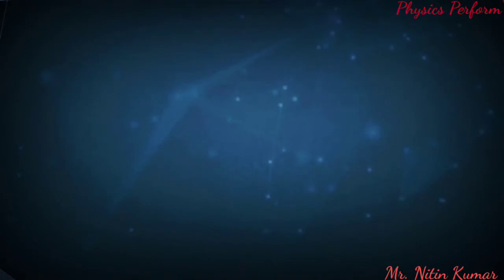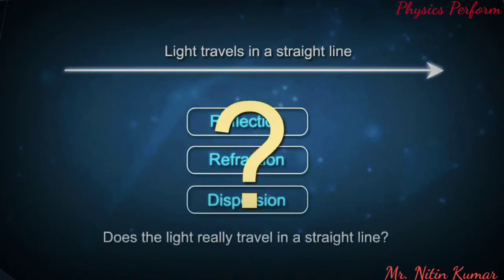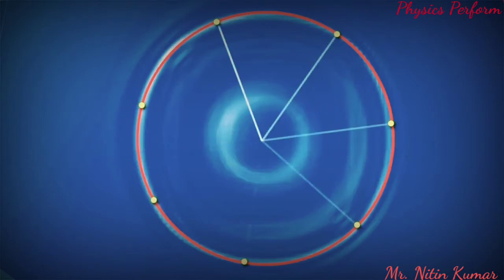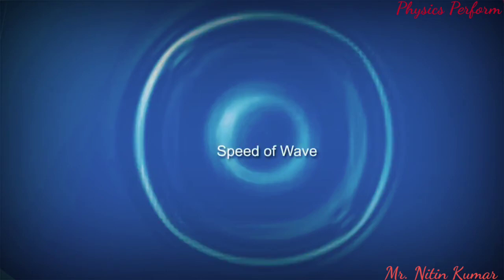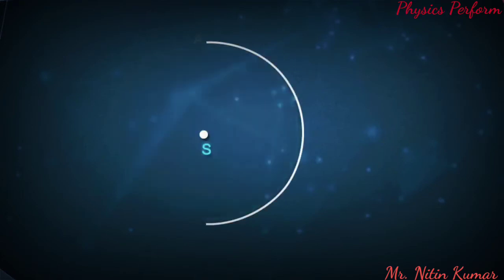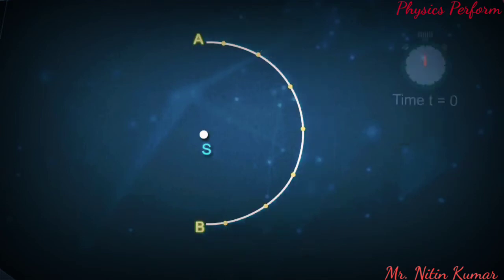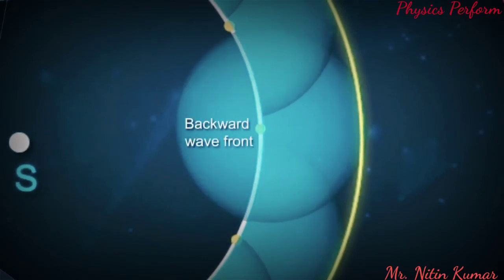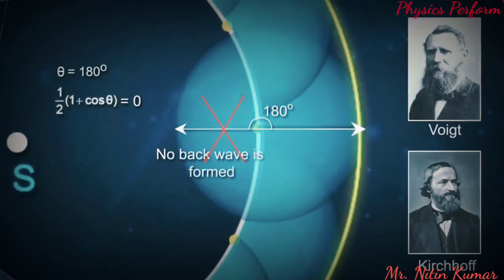Wave Front and Huygens's principle, Class -XII Wave Optics 🇮🇳🇮🇳🇮🇳🇮🇳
दोस्तों वीडियो अच्छा लगे तो लाइक कीजिए चैनल को सब्सक्राइब कीजिए और बैल आइकन को अवश्य दबाएं अब हर चैप्टर की ऐसे ही इंपॉर्टेंट टॉपिक इस शॉट वीडियो को प्राप्त होती रहेगी धन्यवाद